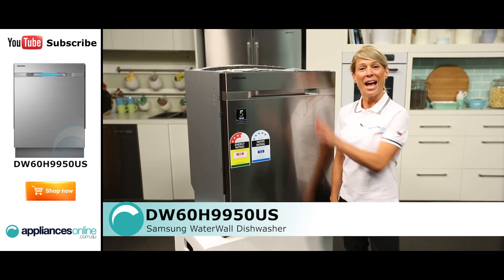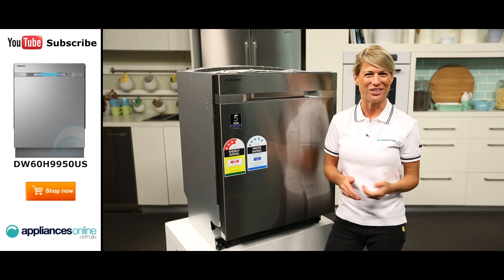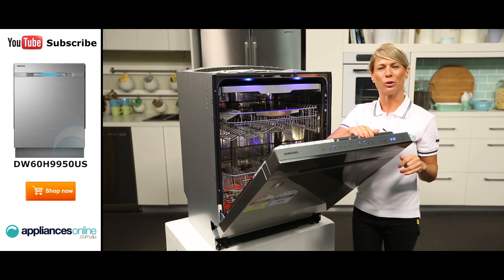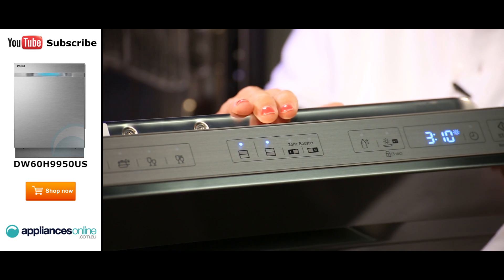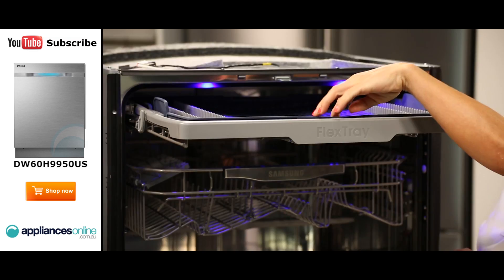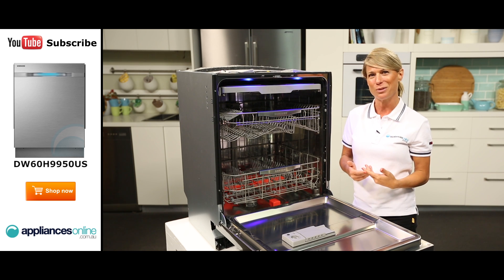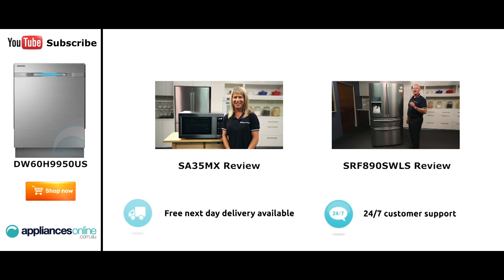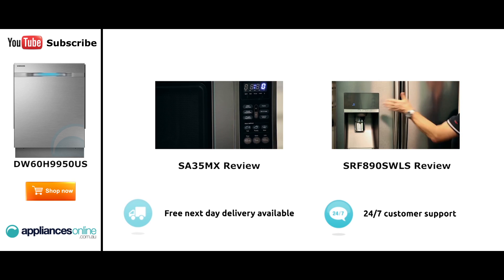New and improved Samsung WaterWall Dishwasher DW60H9950US reviewed by expert - Appliances Online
With a stainless steel finish and clear touch controls, this Samsung dishwasher looks great when built under your kitchen bench.
But it also delivers fantastic cleaning performance, thanks to its innovative Water Wall technology.
You’ll also appreciate the convenience offered by its targeted washing modes and clever racking design.

Rather than the typical spinning spray arms, this dishwasher uses a sliding bar to deliver high-pressure spray to every corner of its interior. This helps provide your dishes with more thorough cleaning, and reduces the need to pre-scrub your heavily soiled pots and pans.

Samsung’s handy FlexTray allows you to lay out all of your knives, forks and other utensils, and conveniently move them into or out of the dishwasher at the same time. The dishwasher’s upper rack has also been designed to glide in and out smoothly, for easier loading and unloading of dishes and glassware.

In most dishwashers, you need to open the door at the end of each washing and drying cycle to allow the steam to escape, so the dishes can stay dry. This Samsung dishwasher opens its own door when its cycles are complete, meaning you don’t need to hang around waiting for a cycle to end if you want dishes that can be put away immediately, without excess hand-drying.

If you’ve only a small load of dishes to wash, the Half Load setting can perfectly clean just the top or bottom rack, using less power and water. And if you’ve got a full load of dishes to clean that includes a few heavily-soiled items, the Zone Booster setting delivers an extra-powerful clean to either the left or right side of the bottom rack.